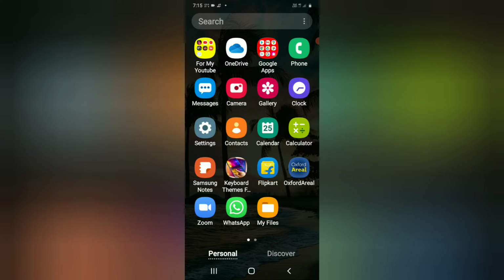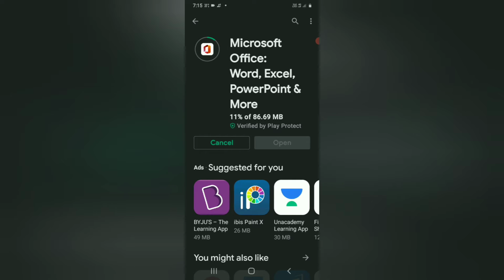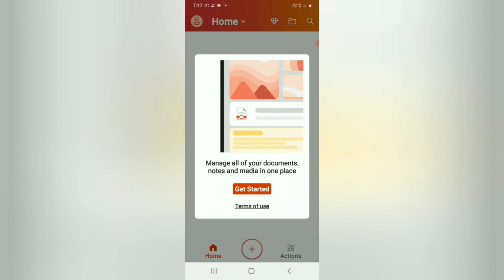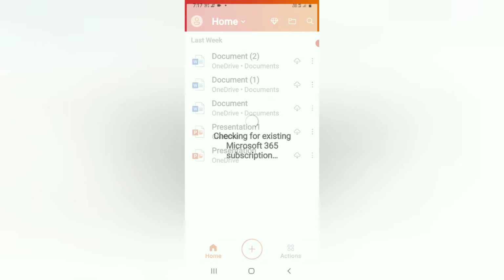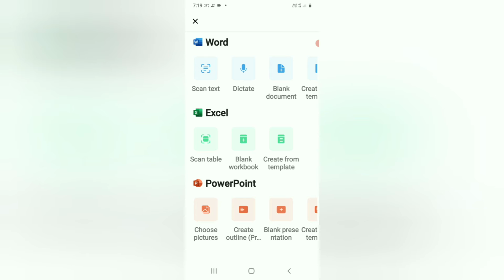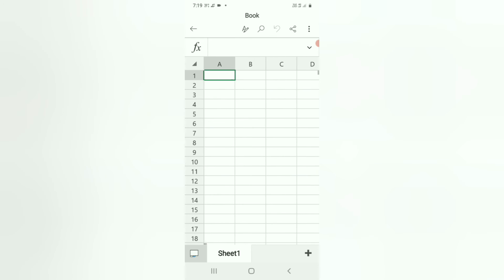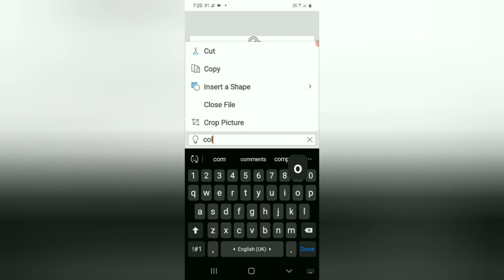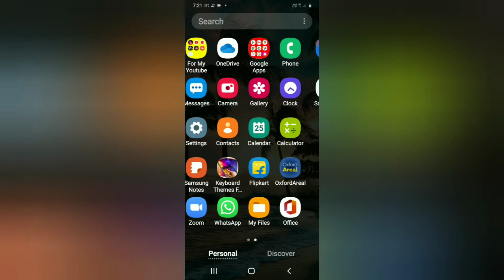How to use powerpoint , word , Excel in Mobile | HD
Hi it is my edited channel video